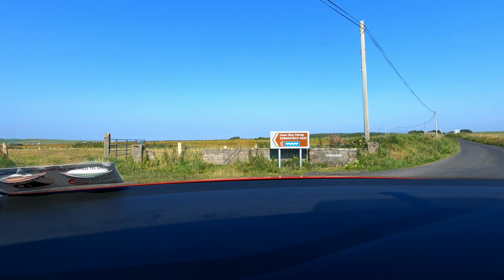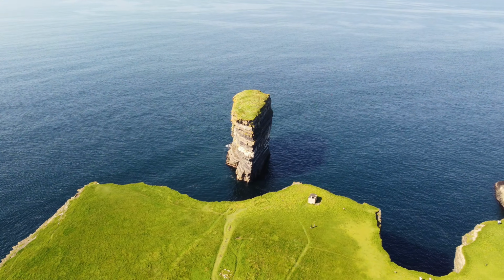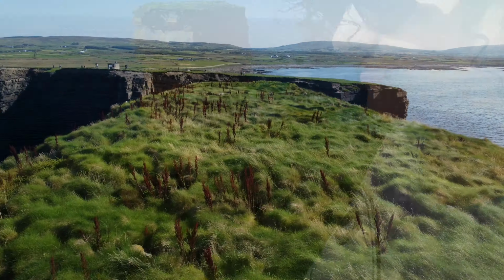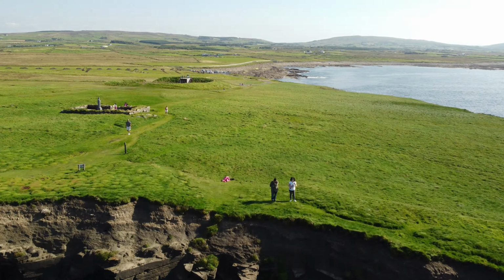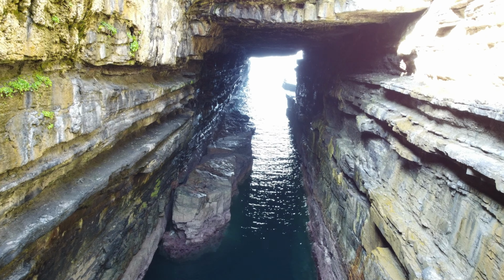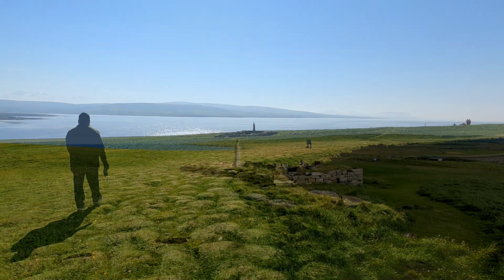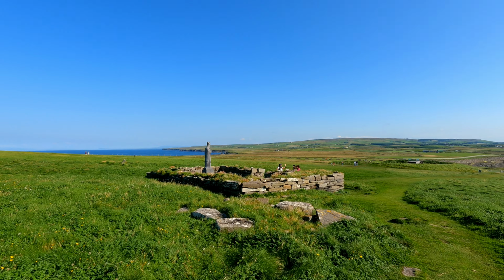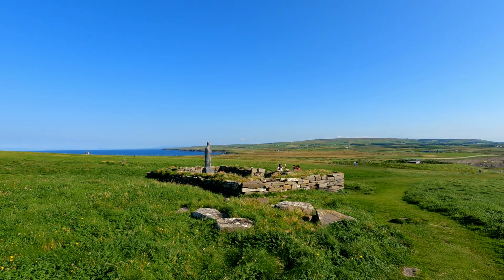Downpatrick Head - The West Coast of Ireland - Part 1- Drone Views -(4K)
In the next two vlogs me and my friend Mitul (who is flying a drone) are going to take you on a trip to the West Coast of Ireland. We have only two days so we have selected five stops (Downpatrick Head, Fintra Beach, Slieve League, Bundoran Beach, Glencar Waterfalls) that we think will be interesting and I am going to present them in two episodes.

The first stop of the trip is the DownPatrick Head located 262 km away from Dublin and about 7 km North of Ballycastle on the West Coast of Ireland. Downpatrick Head was named after the patron of Ireland – St. Patrick, who founded a church in that area. There is a majestic stack that rises from the ocean and is also a home to thousands of nesting birds. It reaches nearly 50 meters of height, it is visible from far away and is one of the stunning landmarks of the Wild Atlantic Way.